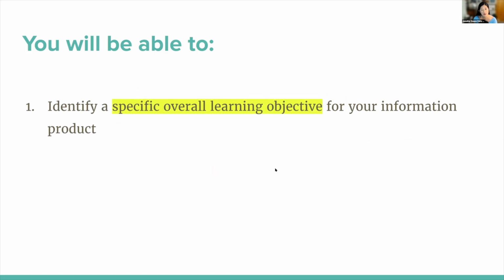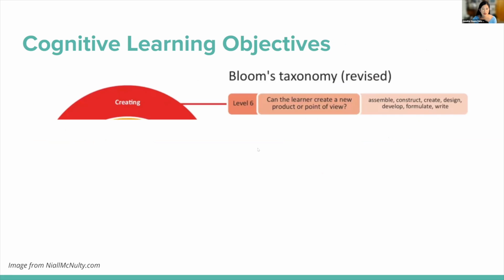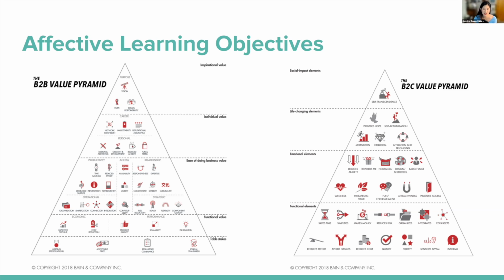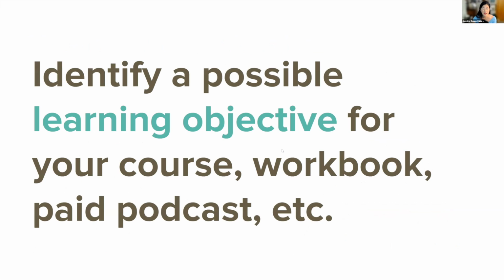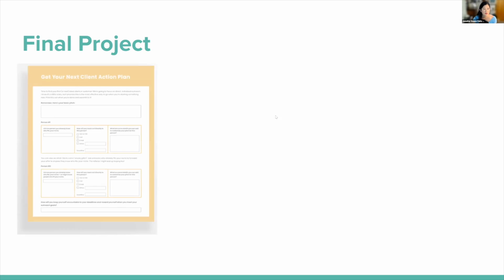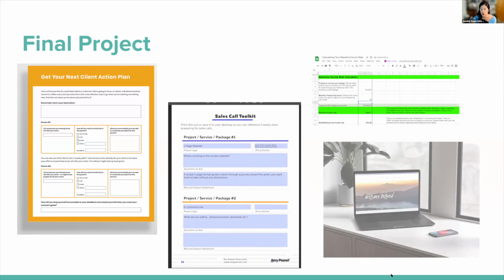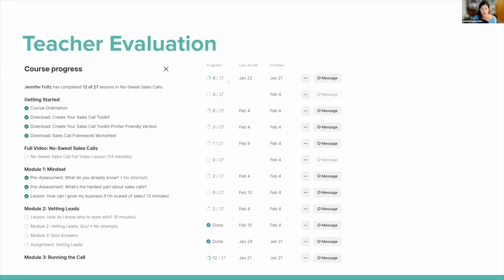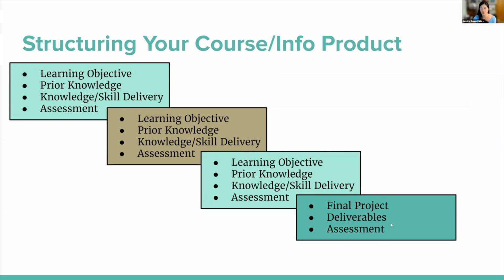3 Key Questions to Ask When Planning Your Course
Tune in as Terrain founder, Eman Zabi sits down with Learning Designer, Jennifer Duann Fultz, to discuss how aspiring course creators can steal strategies from teachers to create more powerful, transformative courses.

Over the course of this 25-minute interview, Jennifer shares:
👉🏼 The three questions you MUST ask yourself while planning your course
👉🏼 The different kinds of learning objectives
👉🏼 The difference between teaching skills vs teaching knowledge
👉🏼 How to get your students to actually gain value from your course

If you're in the early stages of creating an online course, or are re-visiting an existing course to make it stronger, this interview is designed to help you plan and execute your next steps!

✨ What You'll Uncover in This Course ✨
👀 Learn how to maximize the value your students get out of your courses
👀 Understand learning objectives, and how to effectively create them
👀 Learn the difference between teaching skills versus just imparting knowledge